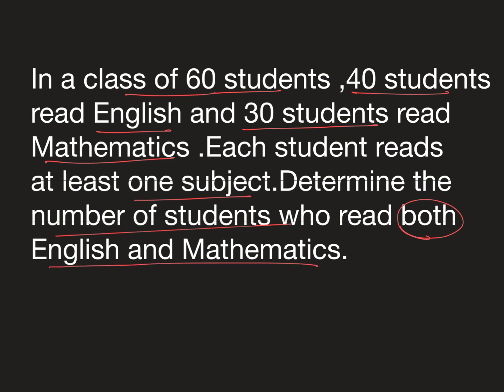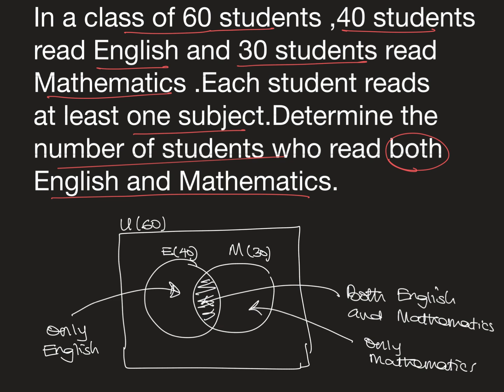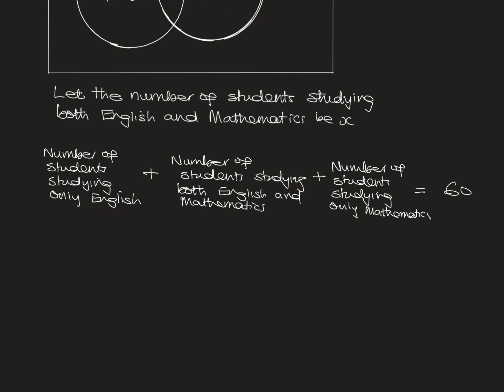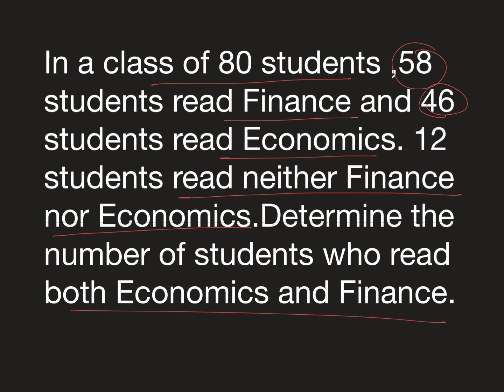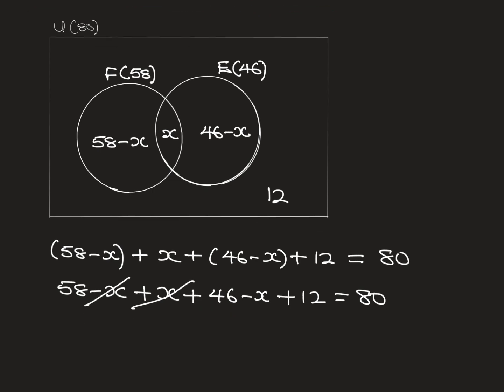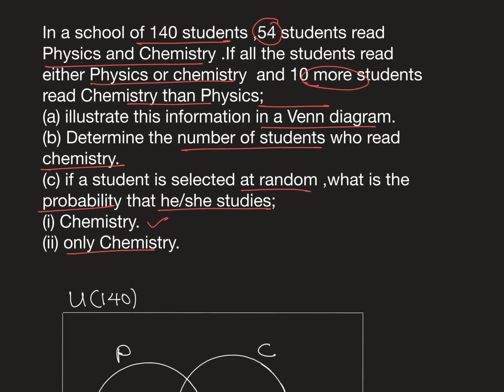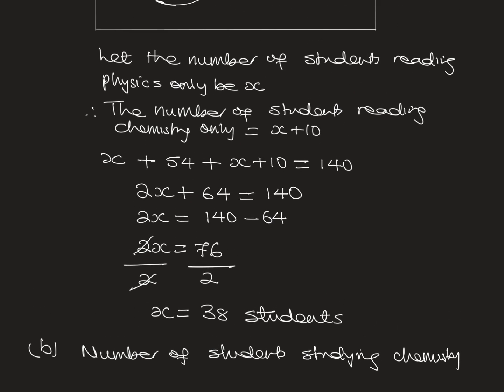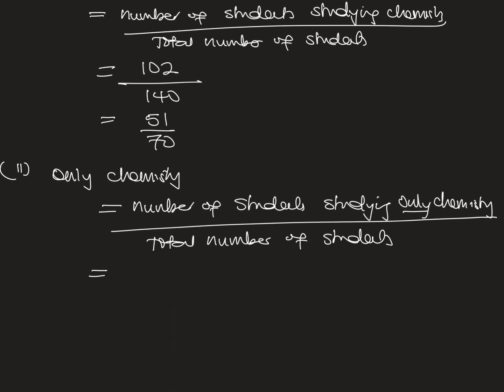SET THEORY (3)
WORD PROBLEM INVOLVING SETS (A TWO - SET PROBLEM )